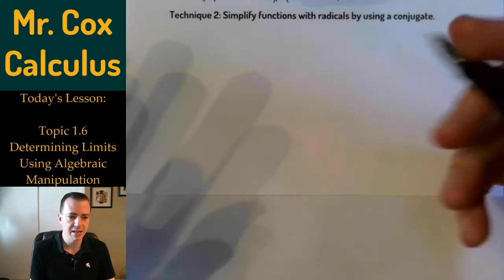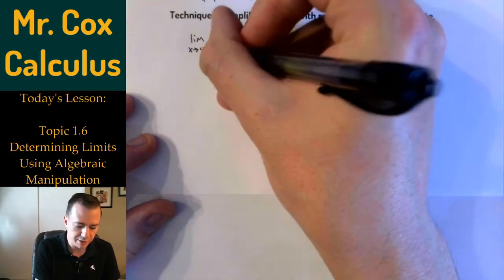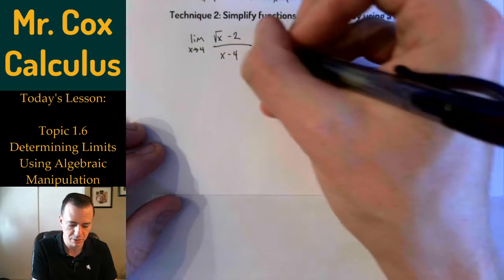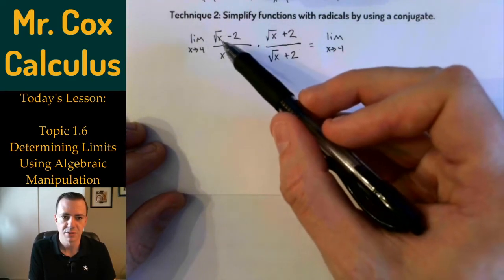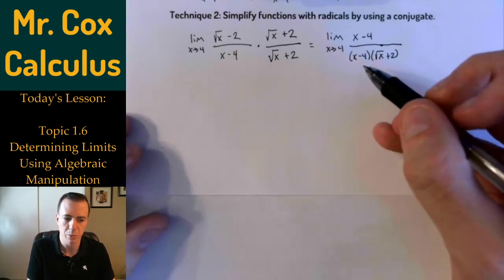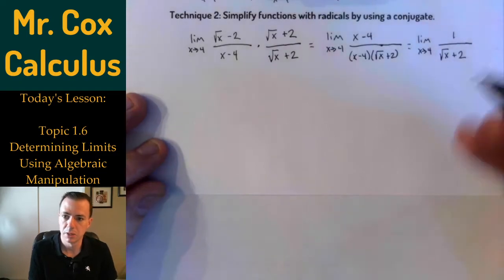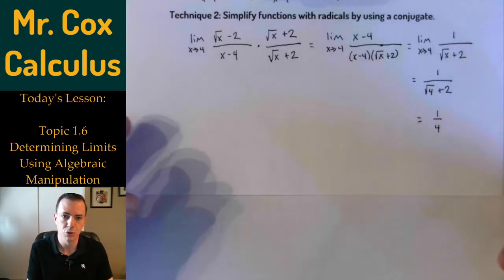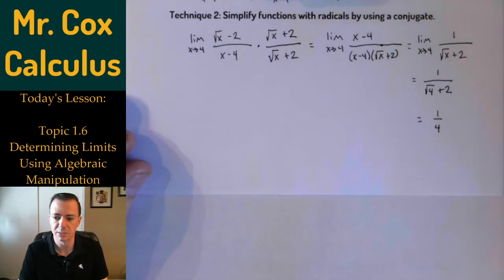Topic 1.6: Technique 2: Simplify functions with radicals by using a conjugate